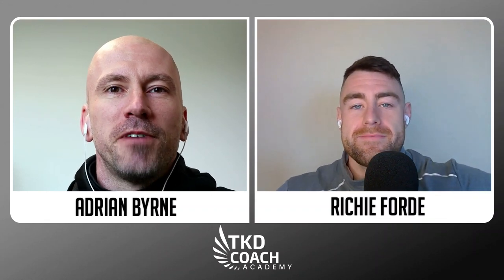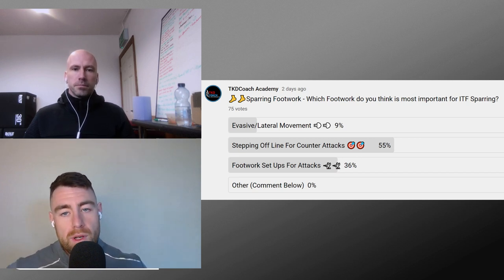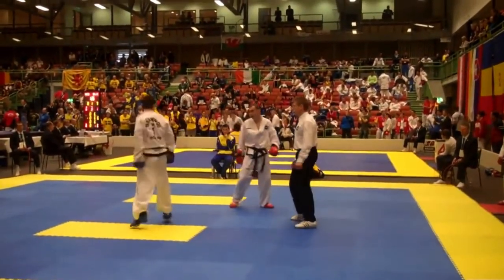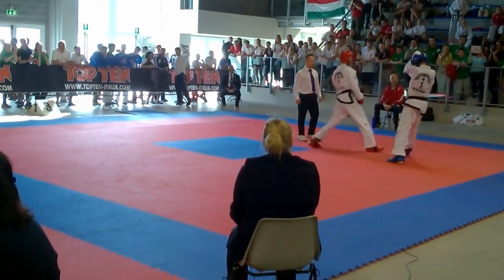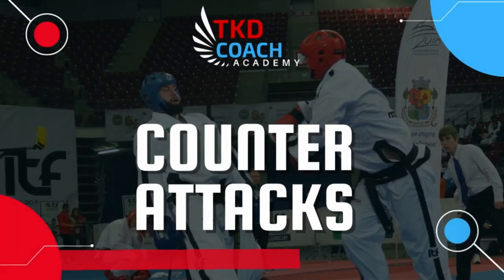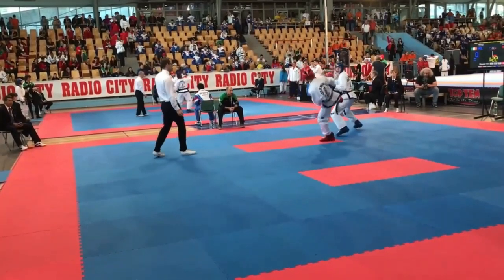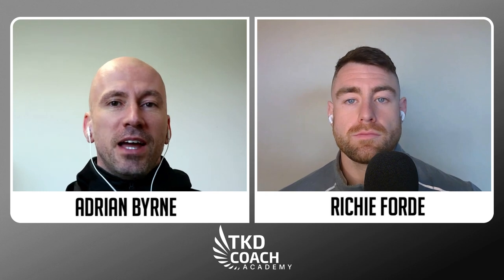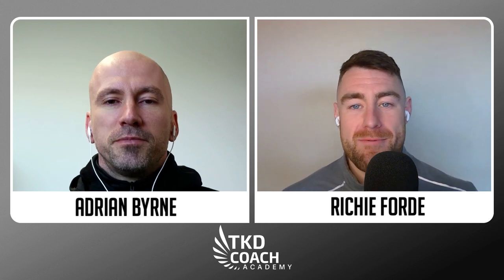4 Key Footwork Steps For ITF TKD Sparring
On this episode of FightChatFriday we look at key footwork steps you need for ITF Taekwon-Do Sparring.

👀 How To Train Footwork

🔥 Join our Members Group
- Where we show you the exact Sparring exercises to use to learn this skill from todays episode

Chapters:
0:00 - Intro
02:10 -  Attack Set Ups
07:10 - Counter Attacks
11:02 -  Forcing Reactions
13:36 -  Evasive Movement
17:35 - How To Train This ?

TKD Coach Academy - Helping you to reach your full Taekwondo potential, in less time with the best methods with Richie Forde (5th Degree Black Belt) & Adrian Byrne (6th Degree Black Belt) who have over 50 years combined experience in Taekwon-Do.

On this channel, you will find all Taekwon-Do related content to help you to achieve your potential without wasting unnecessary time. We love sharing ideas on training, coaching, competition and everything else Taekwon-Do ITF related. We aim to share our experiences with you.

Less Stress, More Success!